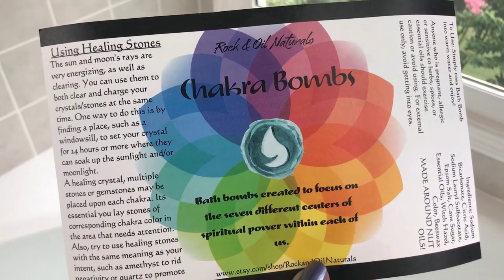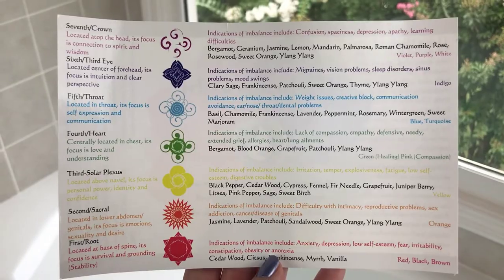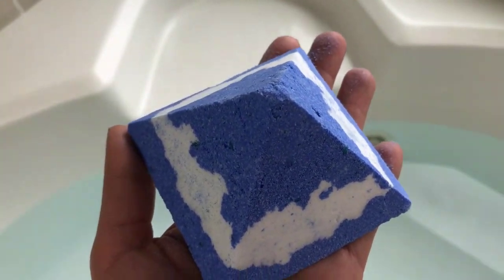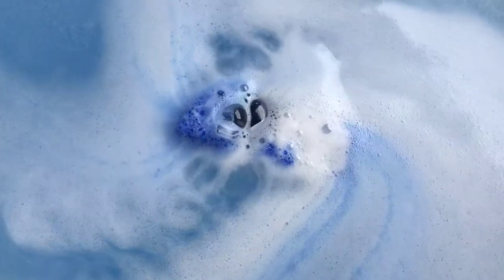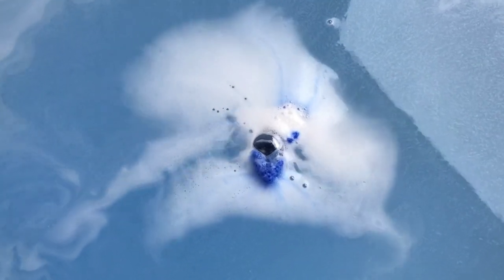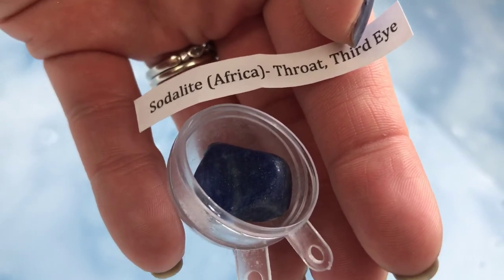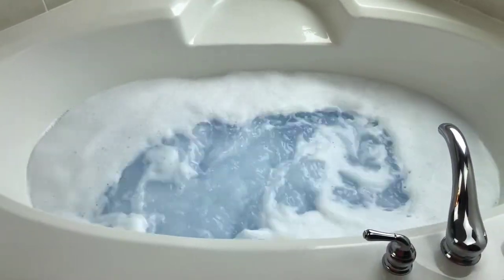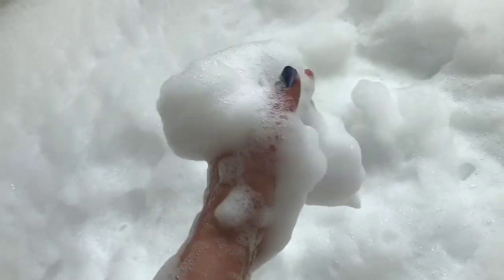ROCK & OIL NATURALS - "Chakra Bath Bomb" Demo & Review in Jetted Tub BUBBLES! **Gemstone Inside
Hi guys! I hope you enjoyed today’s demo & review of the (throat) “Chakra Bomb“ from ROCK & OIL BATH & BODY in my jetted tub!

I thoroughly enjoyed this bath bomb. The scent was amazing, and I loved the idea & meaning of the hidden gemstone inside. This bomb creates a lovely, blue water and produces TONS OF BUBBLES! There was no clean up involved with this “Chakra Bomb”. I LOVE the idea of having a rainbow colored set with different “Chakra Bombs”!!

Go check out the Rock & Oil links listed below!

ROCK & OIL BATH AND BODY